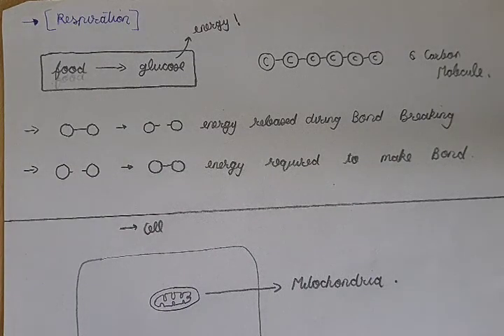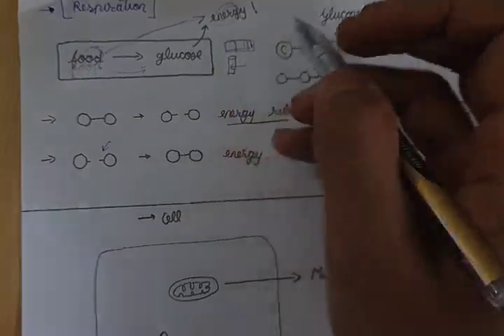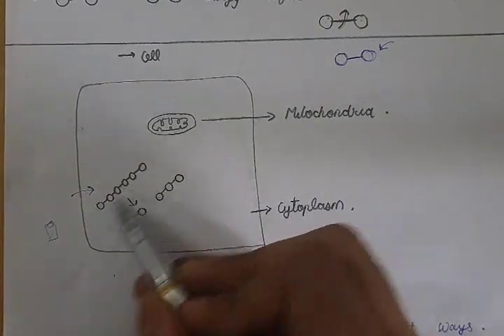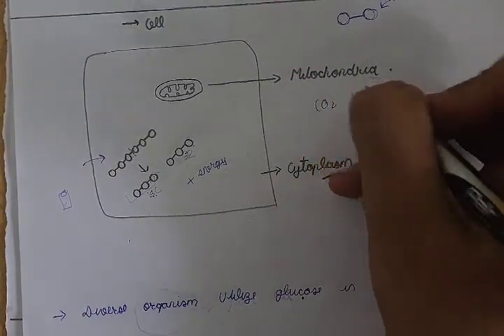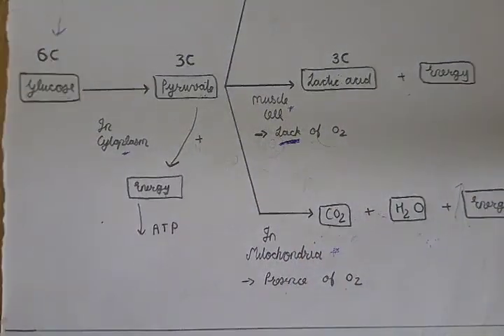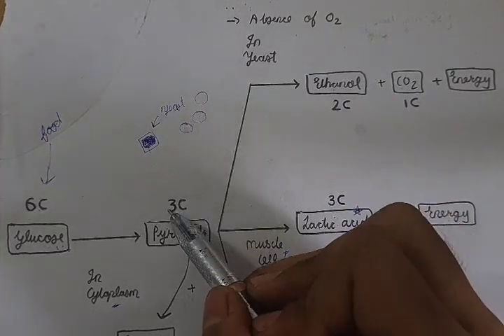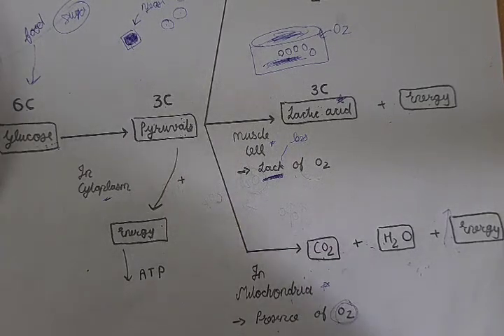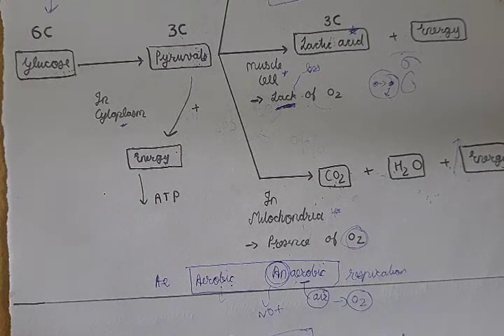Respiraton/fate of pyruvate/aerobic and anaerobic Respiraton/class 10 science/chapter 6 life process